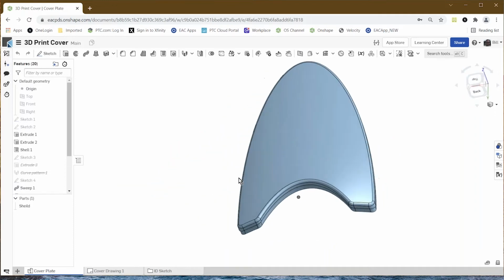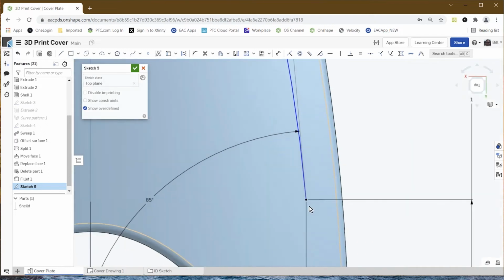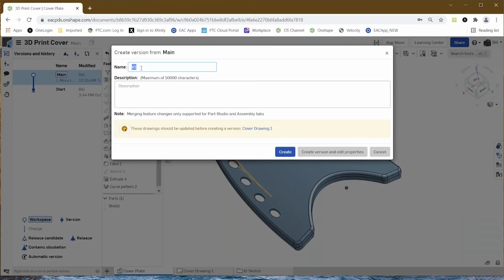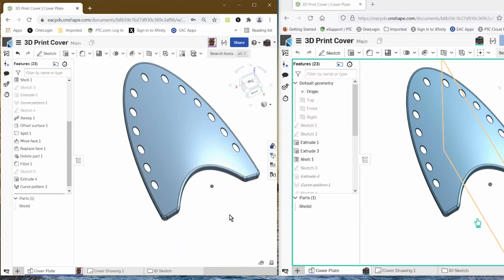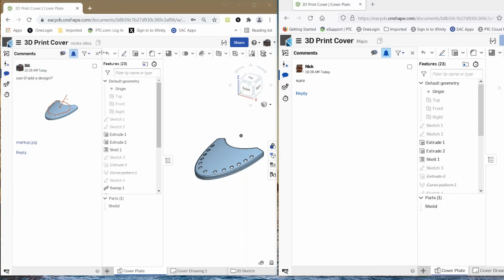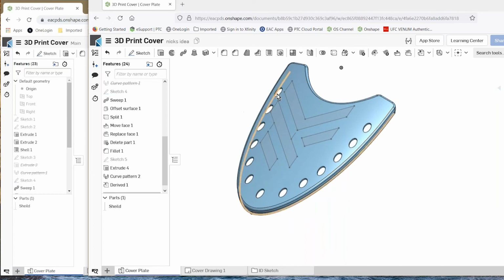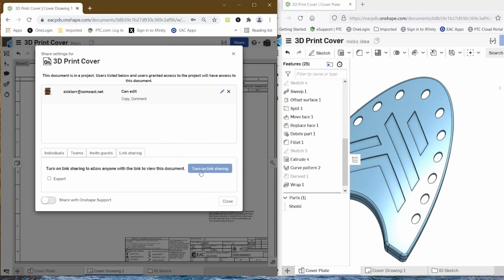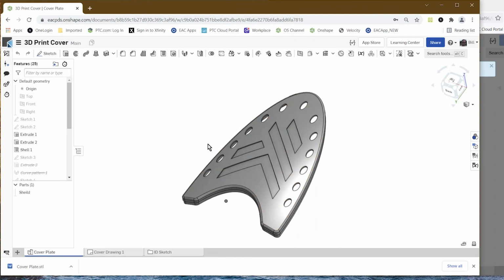Using Cloud-Based CAD for 3D Printing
In this live webinar, we'll show you around our cloud-based CAD tool and even execute a live 3D print!

We'll explore:
• A short tour of Onshape's CAD capabilities
• How easy it is to improve a design
• Unique collaboration features
• A live 3D print including the design change